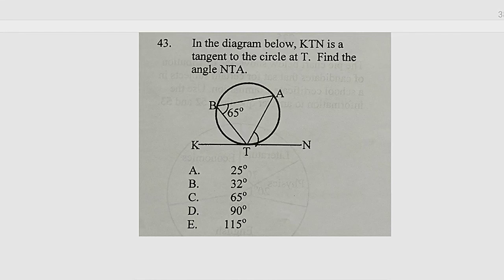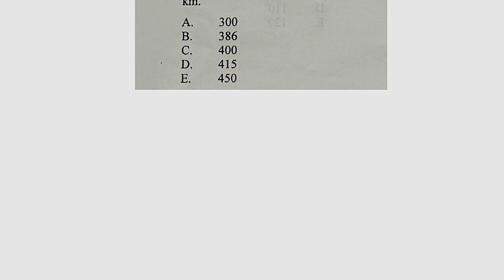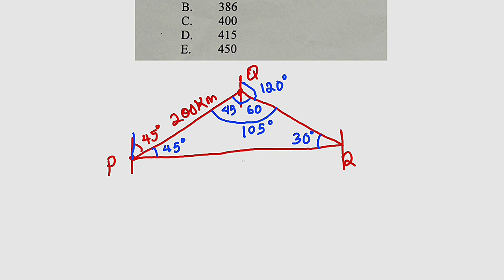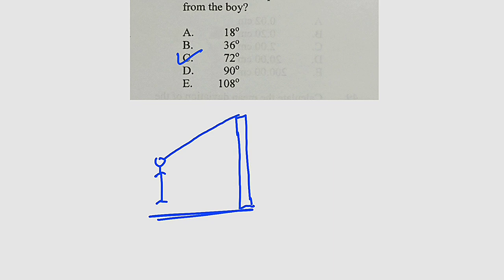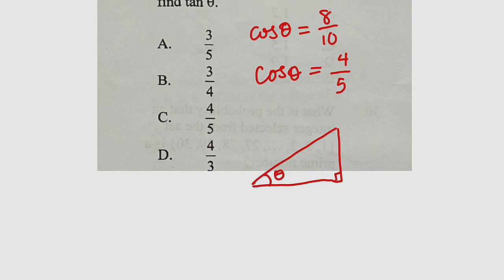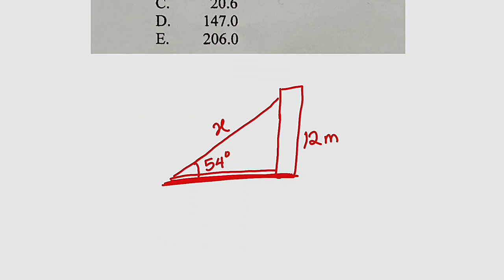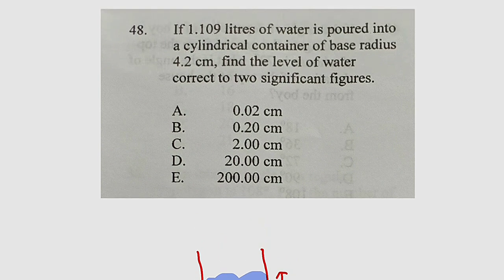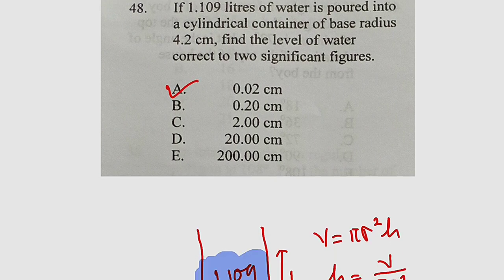NECO 2023 Maths Exam | Question 43 to 48